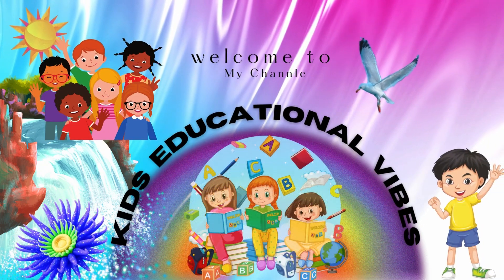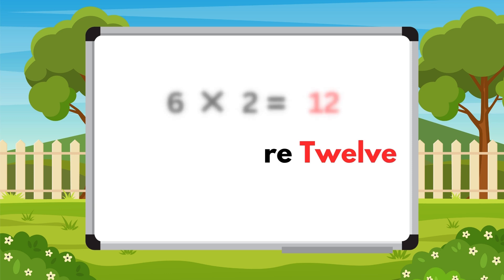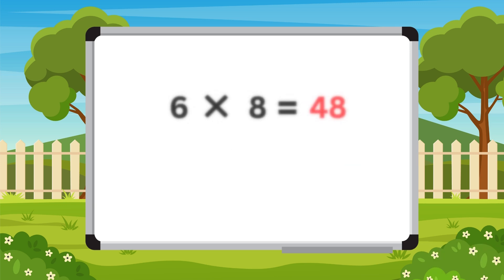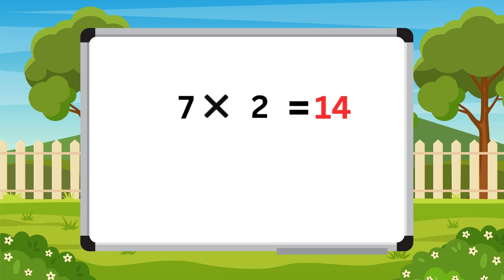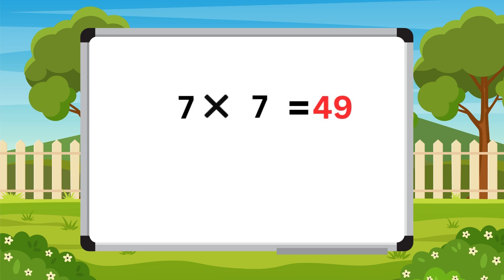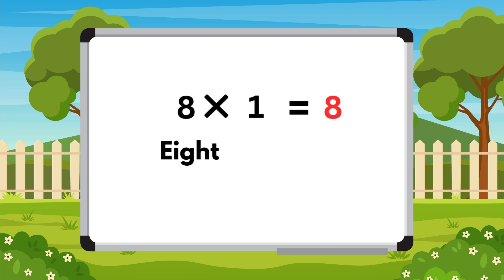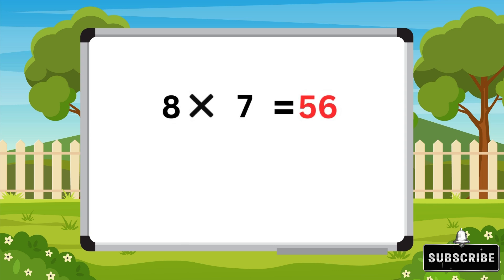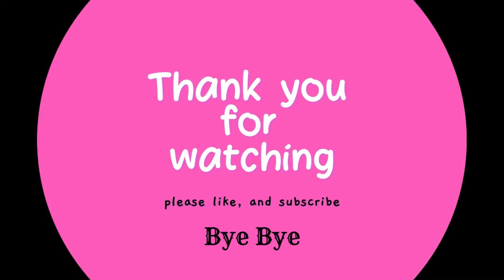Table Of 6 to 8 | Multiplication Tables | Maths Tables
Hi kids! Welcome to Kids Educational Vibes! 🎉 In this video, we’ll make learning multiplication tables from 6 to 8 super easy and fun. With bright visuals, catchy examples, and engaging explanations, you’ll master these tables in no time! Perfect for school-age children, homeschoolers, and anyone practicing multiplication.

Multiplication table for 6
Multiplication table for 7
Multiplication table for 8

Kids Educational Vibes
Multiplication tables 6 to 8
Learn times tables for kids
Fun multiplication tables
Educational math videos
Easy way to learn multiplication
Multiplication for kids
6 times table for kids
7 times table for children
8 times table practice
Times table song for kids